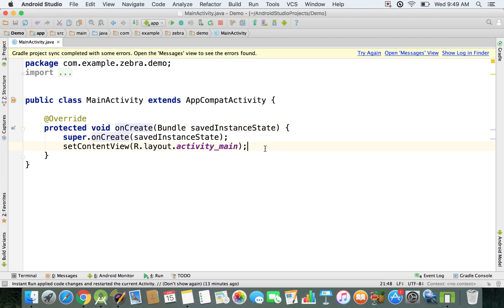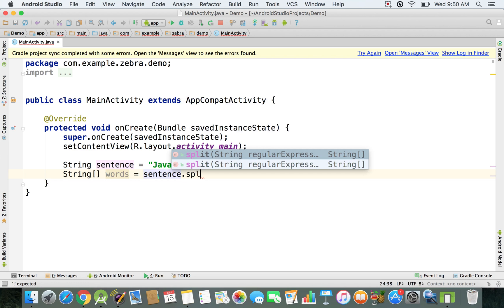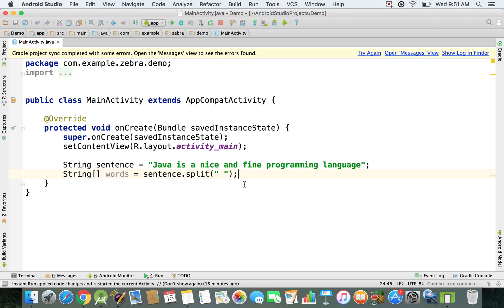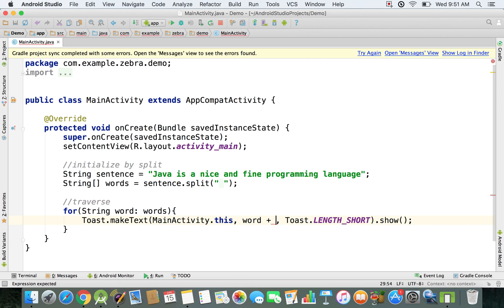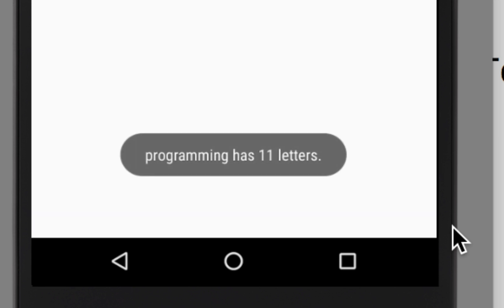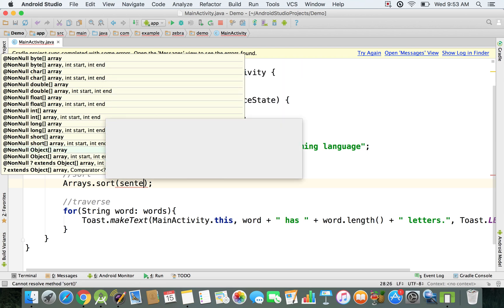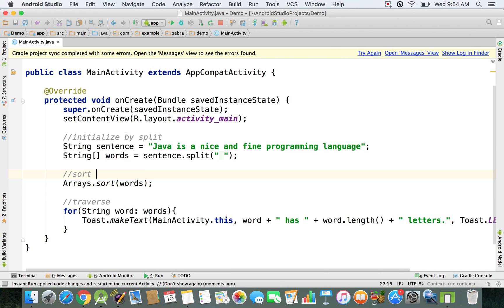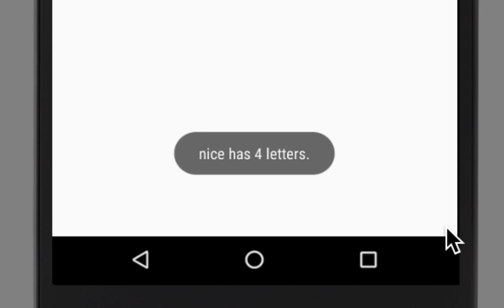Java - Split a string into an array | Arrays in Java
If you have a string in Java, and you want to split it (explode it) into an array of smaller strings, how can you go about doing that? In this lecture we'll show you the answer.

In this basic Java tutorial series, we introduce the concepts of "Arrays" and explain how to use them within your applications. Go to the playlist to watch all the videos in order: